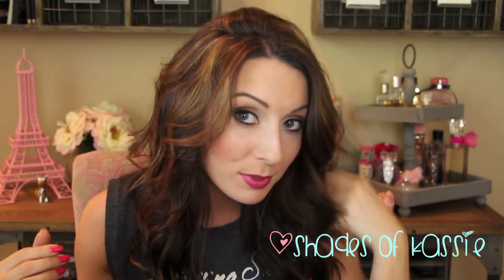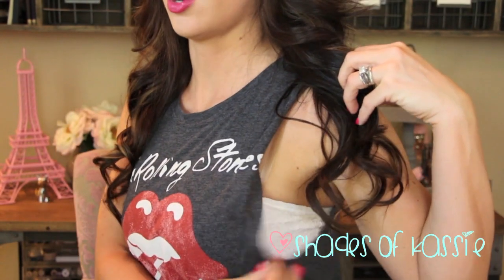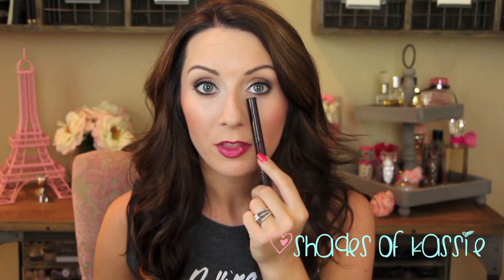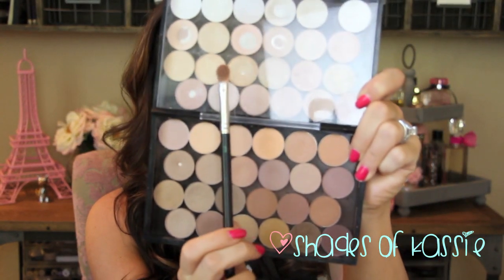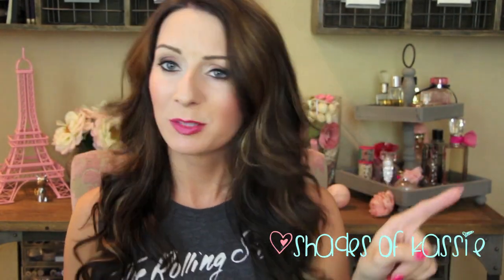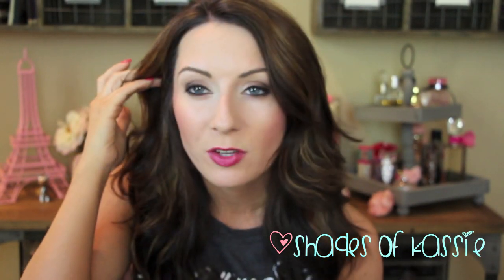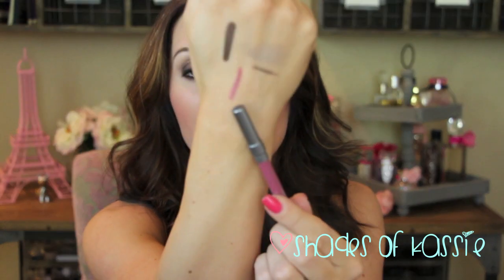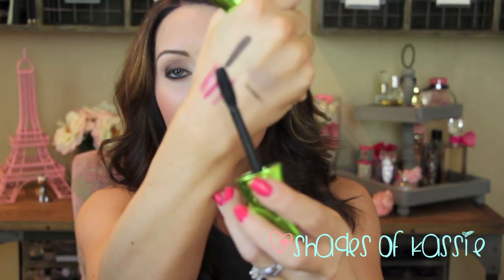May 2013 Favorites & Random Rambling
Sorry this video is up so late :) It was obviously filmed before I left but I couldn't upload it until now :) Hope you enjoy! I am currently leaving the port in Amsterdam.

Products Mentioned:
Silk Vanilla Soy Latte
New Hair :)
Eyeshadows listed in above tutorial
MAC Blacktrack Fluid Line
MAC Ripe for Love
real techniques multi task brush
Estee Lauder Heat Wave Highlighter
Laura Mercier Translucent Setting Powder
MAC Prep + Prime Setting Powder
Illamasqua Cream Pigment Hollow
Urban Decay Wicked Lip Pencil
Buxom Big Healthy Lip Pencil Monte Carlo
Revlon Super Lustrous Fuchsia Finery
Physicians Formula Organic Wear

Kassie E
3335 Placer Road #129

Save 10% with the code RSR2013